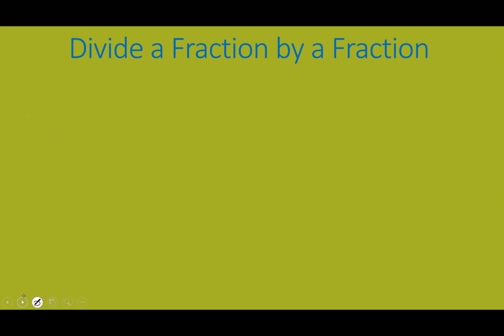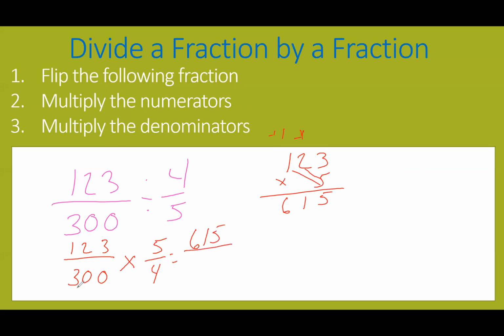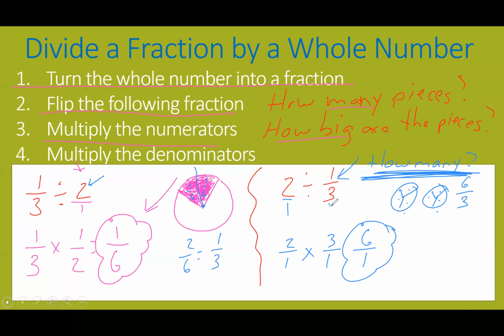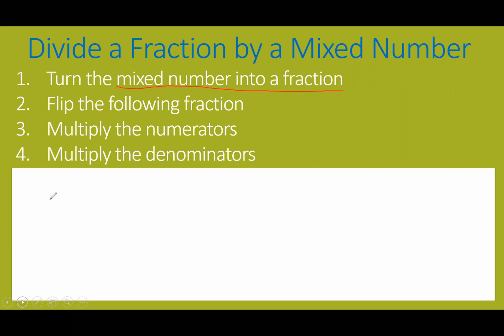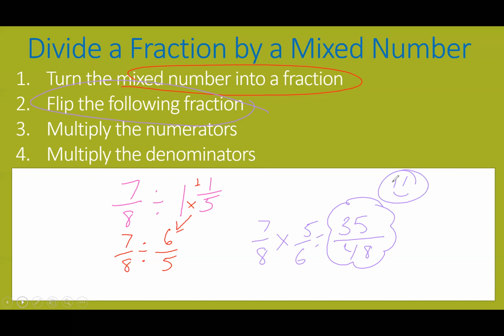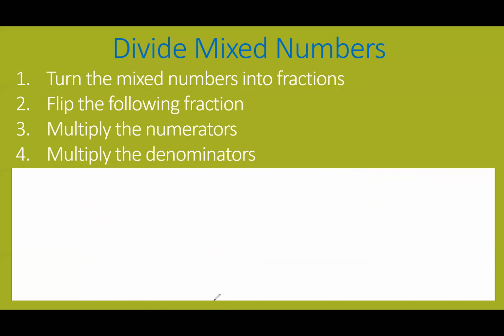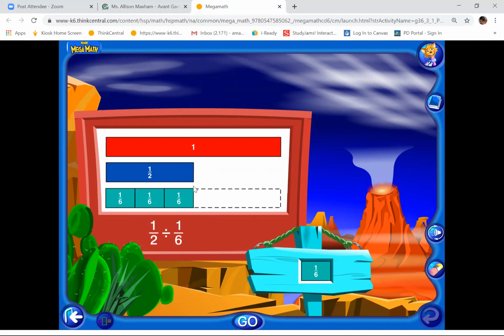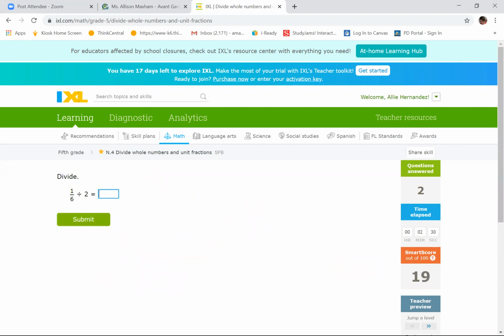Divide Fractions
Daisy found a mistake in my lesson! Thank you, Daisy, for helping me correct it. Did I make any more mistakes, leaders? Let me know.

On the problem 3 and 1/16 divided by 7/8... "You made a mistake 16 × 3 is 48 you put 49 over 16 it's realy 48 over 16"
Thank you, Daisy!